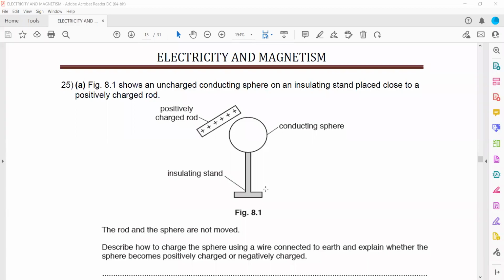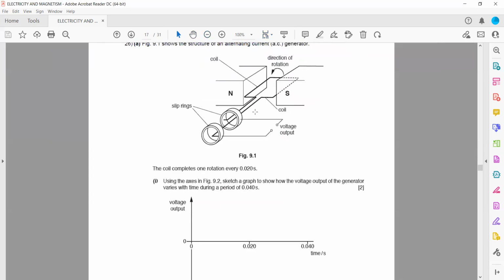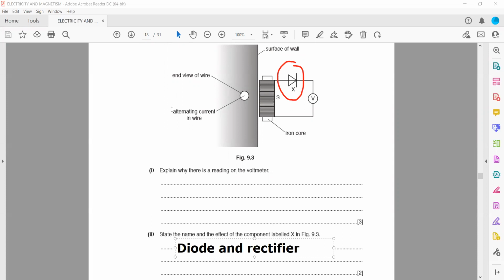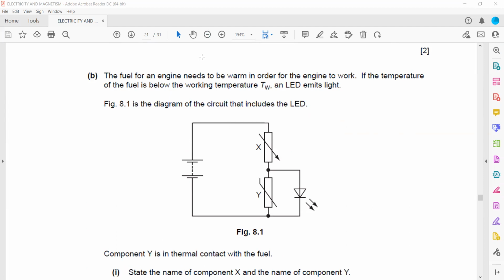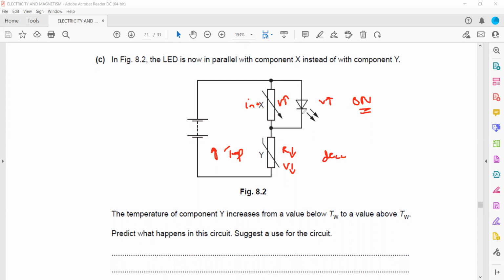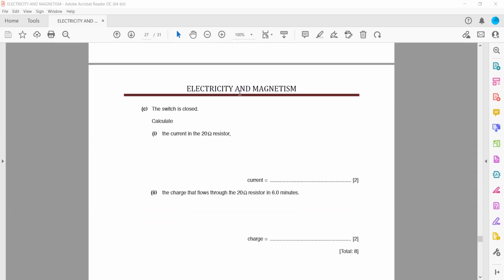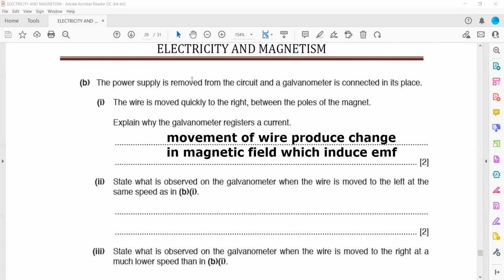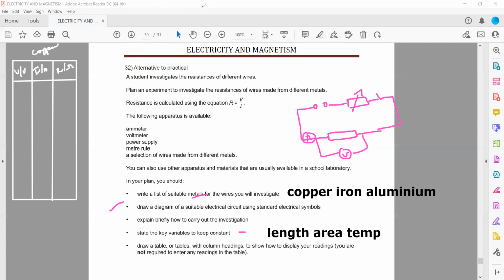Mock Block 4 Electricity and Magnetism Cambridge IGCSE O level Physics 0625 0972 5054 part b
Mock Block 4 Electricity and Magnetism part b